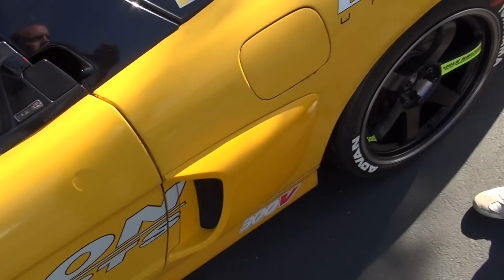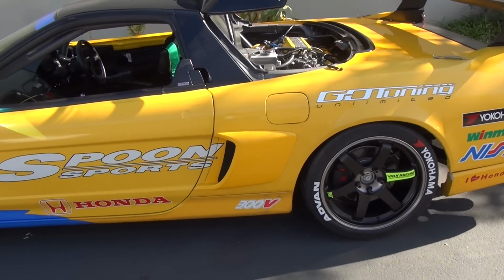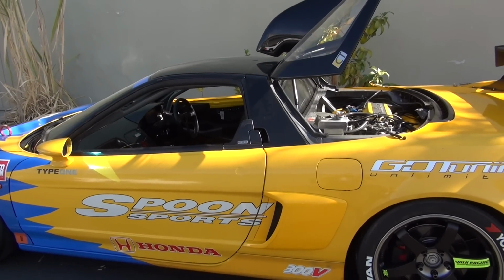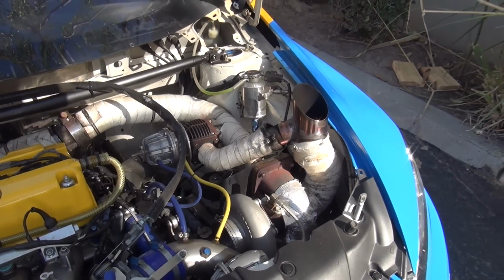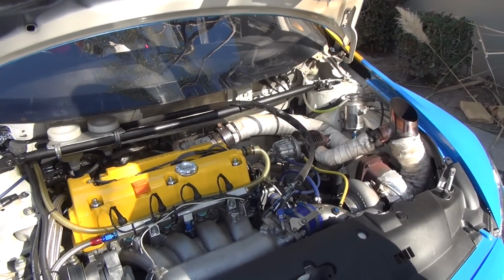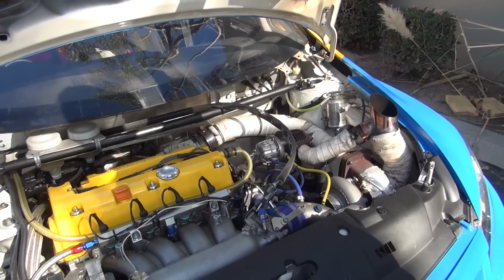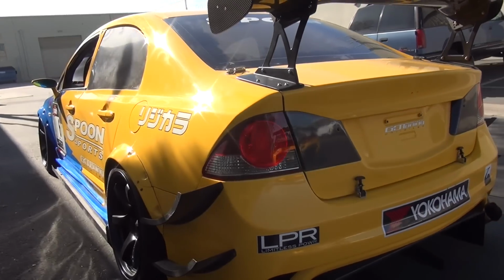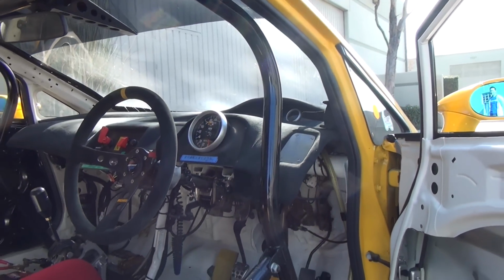Honda NSX and Honda Civic Type R at Spoon Sports USA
My visit to Spoon Sports USA in California.  A walk around and description of two Honda Type R's. A NSX type R and A Civic type R